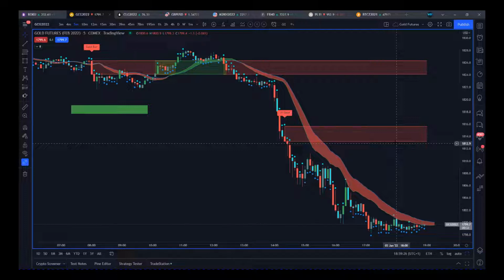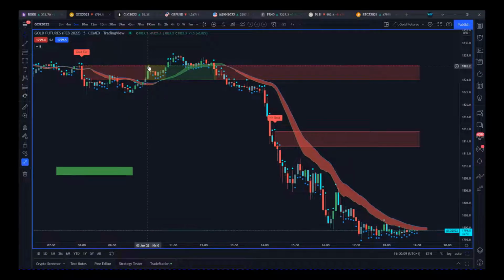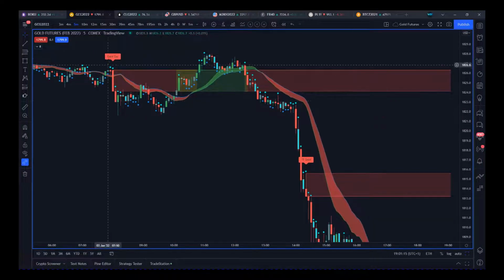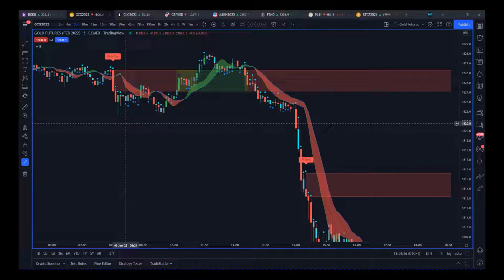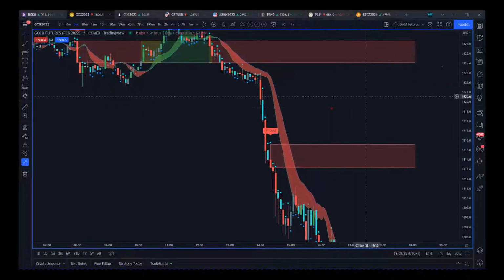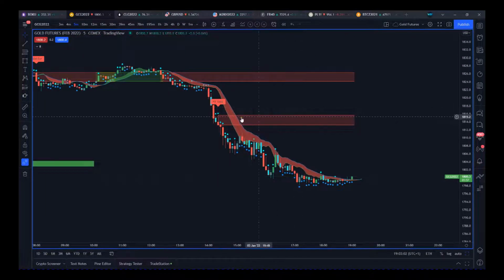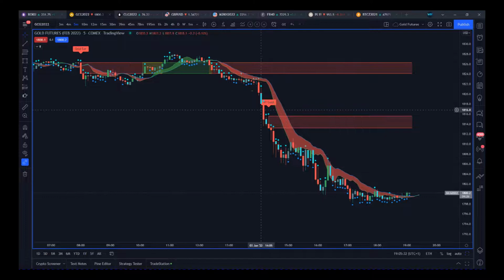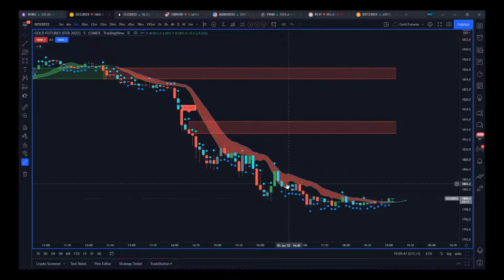➡️ The Ultimate Futures Trading Strategy Tutorial - Simple & Repeatable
Using the European and New York Gold Pit Opens, @PaulBratbyOfficial This training session offers comprehensive guidance on effectively trading opening ranges using the "The Manager" strategy to optimize profitability while prioritizing safety. For example, in this particular case, Gold Futures yielded a significant profit of over 200 Ticks. It is important to note that this winning approach can be successfully applied to other metals, oil futures, and index futures as well.

Paul use the following TradingView Trading Indicators, which are also available for Motivewave and NinjaTrader:

👉For the best deals on Crypto Trading Indicators and Trading Software.